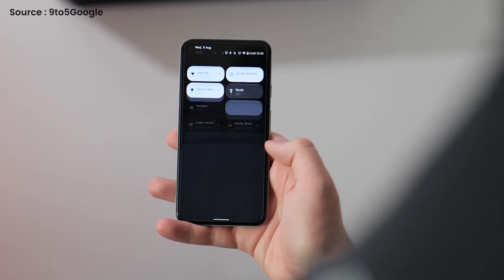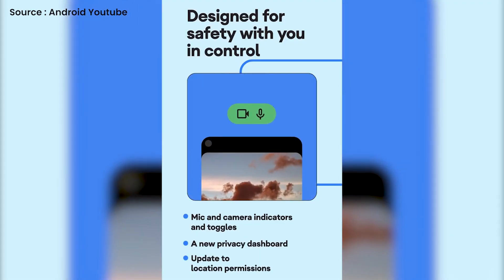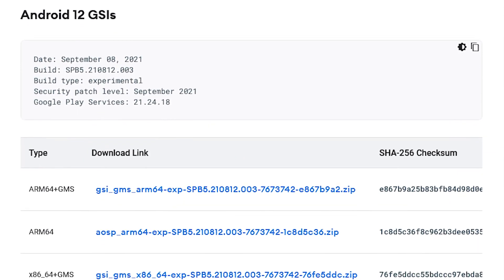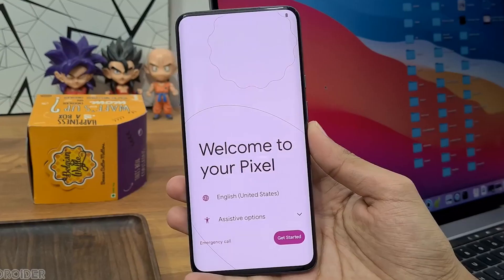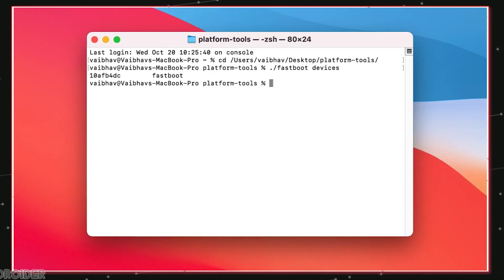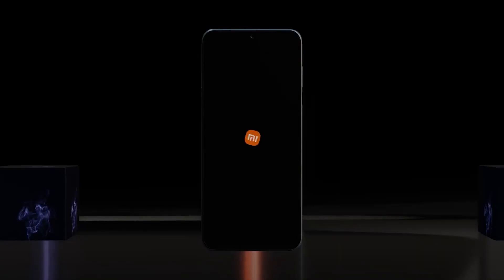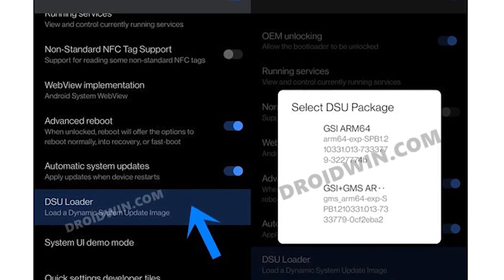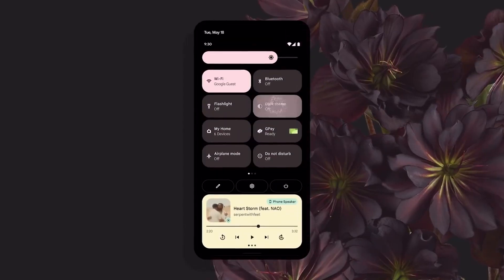Android 12 – Installation Guide!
Today, Tec Chat is going to help you in installing Android 12 into any smartphone.
Having the freedom to choose the device, service, and experience that best suits your needs has always been a hallmark of Android. Android's global market share has risen to over 3 billion active devices as a result of its open environment.